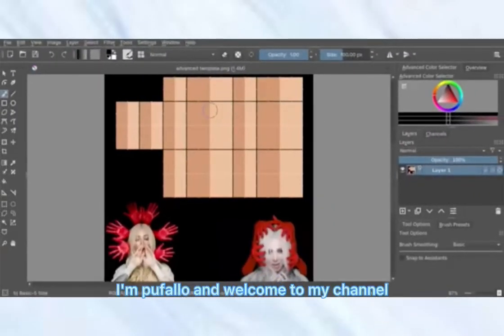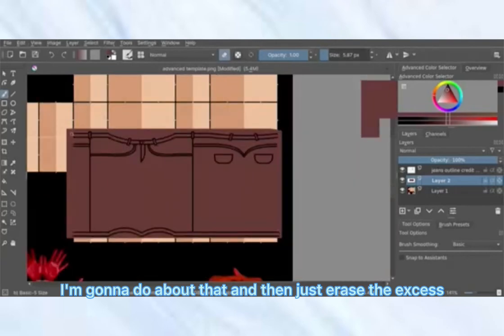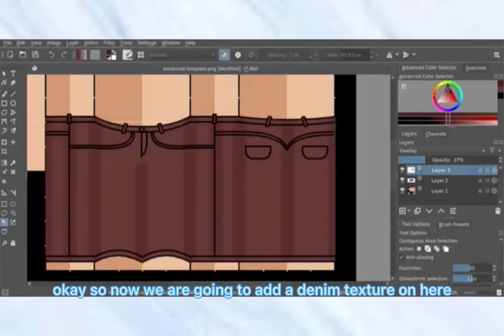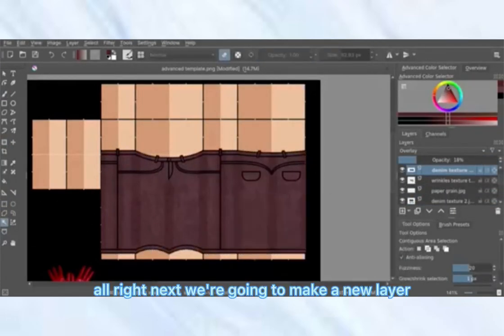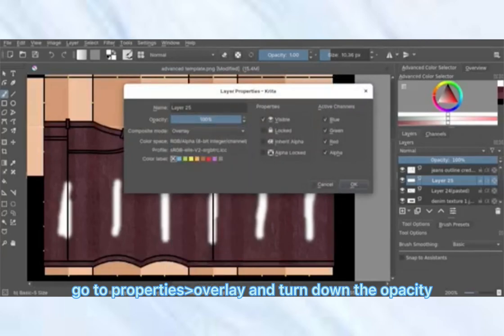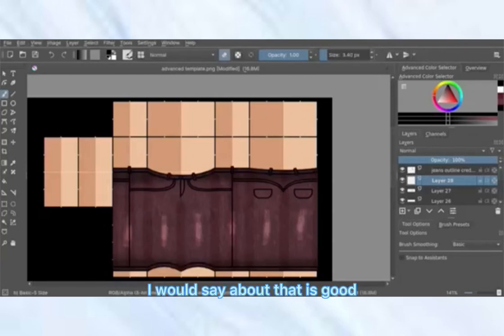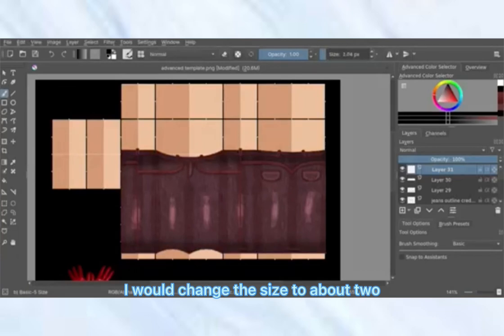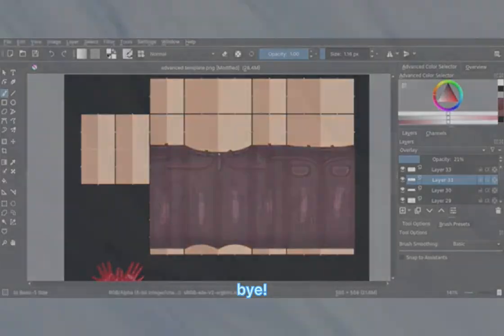Krita Realistic Jeans Tutorial|Pufallo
Hello My Puffies!
๑ ‧˚₊꒷꒦︶︶︶︶︶︶︶︶︶୨୧ ⸝⸝‧₊

୨୧ Put the video to the highest quality!

Please note that the music is not owned by me!

๑ ‧˚₊꒷꒦︶︶︶︶︶︶︶︶︶୨୧ ⸝⸝‧₊

If you’re reading this comment “Ollie Is my king”

Bye!